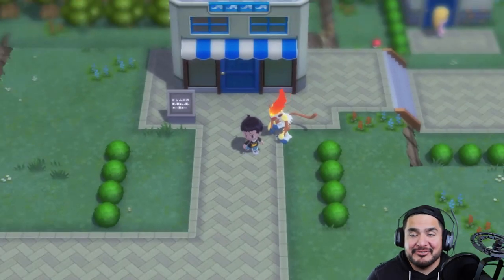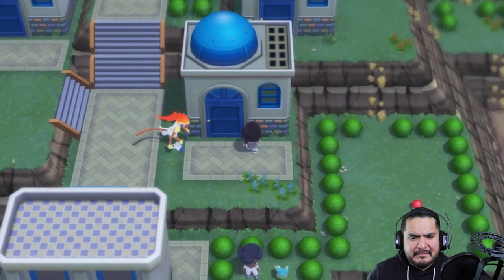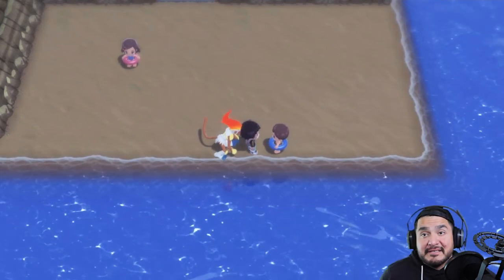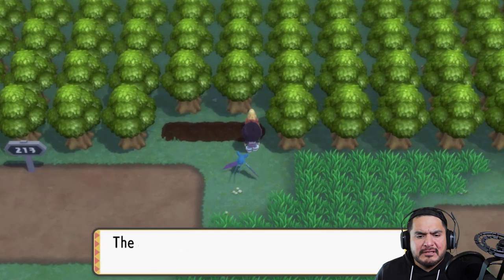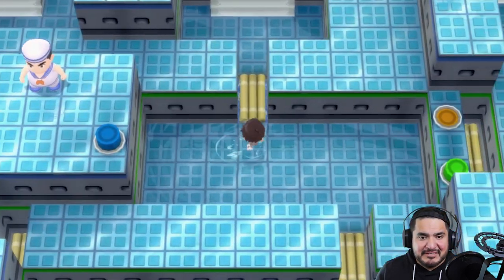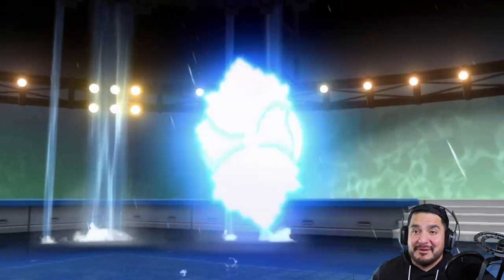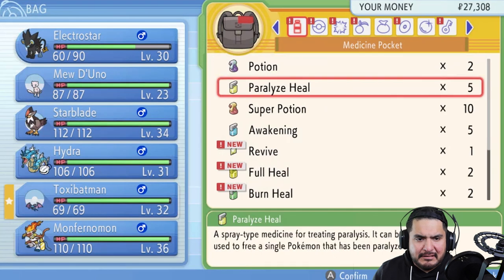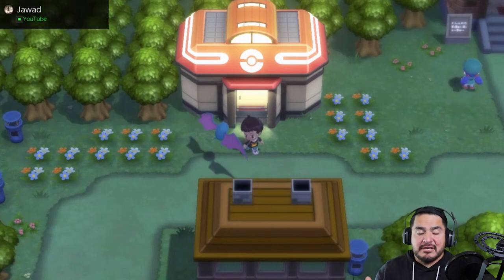Pokemon Brilliant Diamond Walkthrough (2024) Part 20: Gym Battle #4 Crasher Wake!